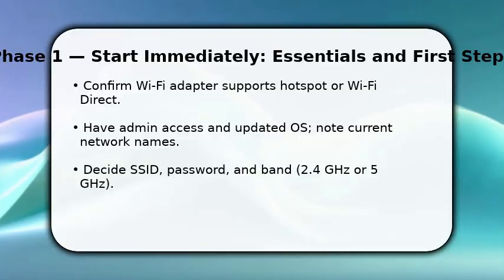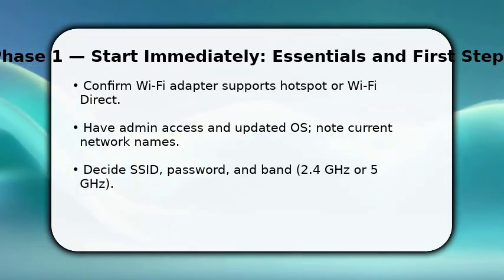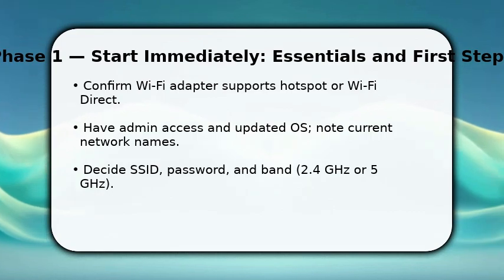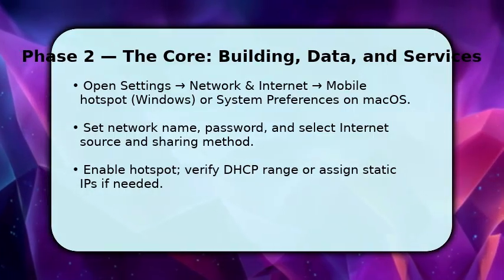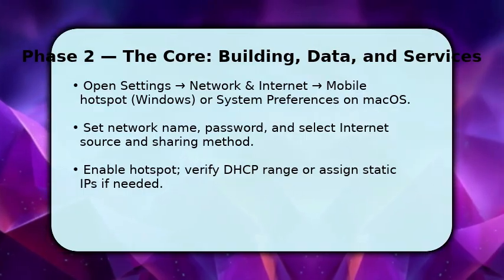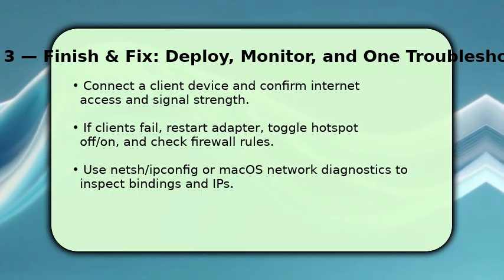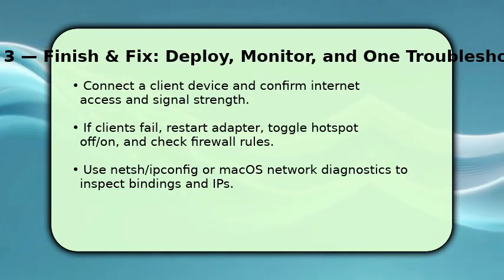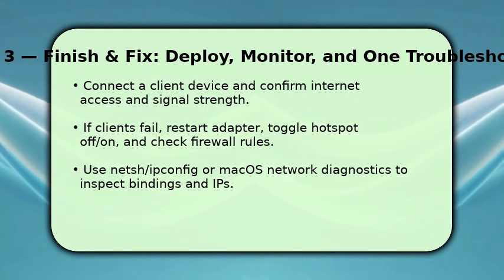How to Get Hotspot on Computer - Step by Step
How to Get Hotspot on Computer - Step by Step | 🔒 Surfshark VPN Deal — Stay private and secure. $1.99/mo + 3 Months Free ▸

Learn the step-by extricate a hotspot on your computer for seamless internet access. This video guide walks you through setting up Wi-Fi Direct, using third-party apps like Connectify Hotspot or PortableHotspot, and configuring network settings to create an ad hoc connection with ease.

how to get hotspot on computer, create a wireless internet access point at home, Wi-Fi Direct setup guide, Connectify Hotspot tutorial, PortableHotspot configuration instructions, ad hoc network creation for computers, setup mobile tethering, personal Wi-Fi device set up, online without an active router connection, hotspot on laptop